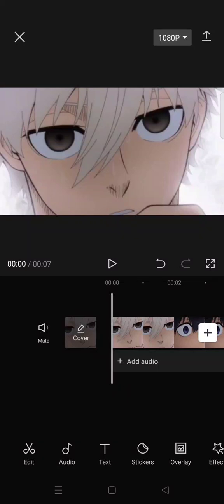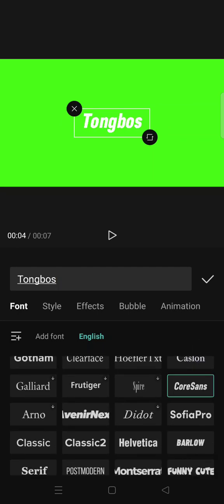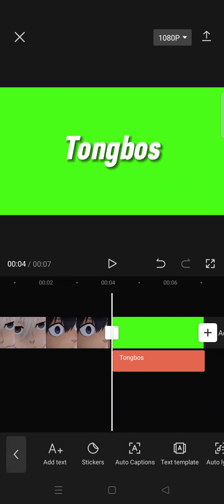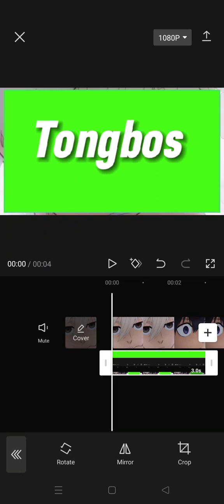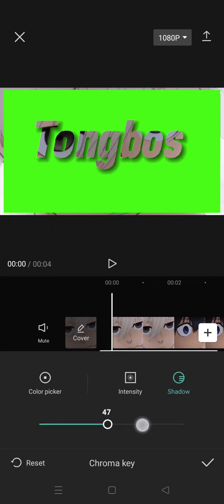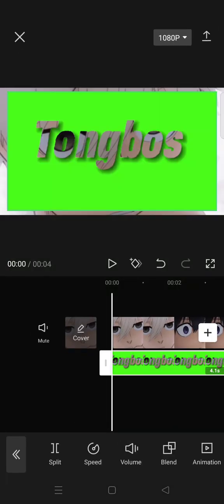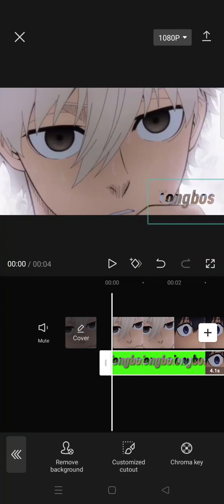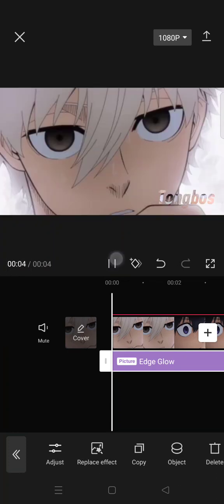[Want a Transparent Watermark on CapCut?] Learn How to Get it Easily in this Tutorial!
Want to add a transparent watermark to your clip? Heres how you can create one on CapCut!